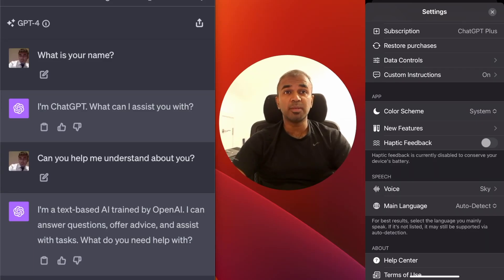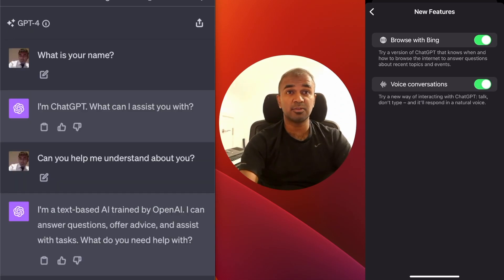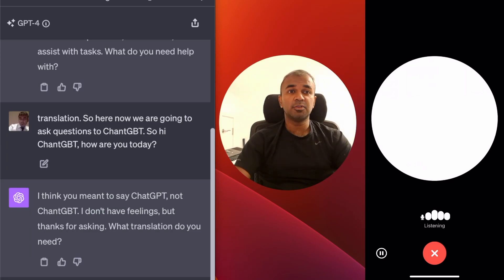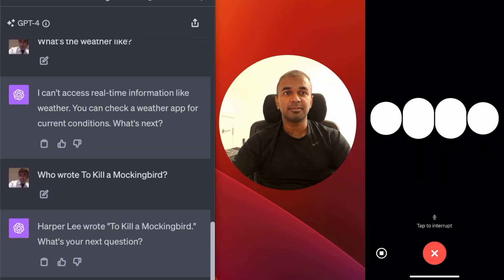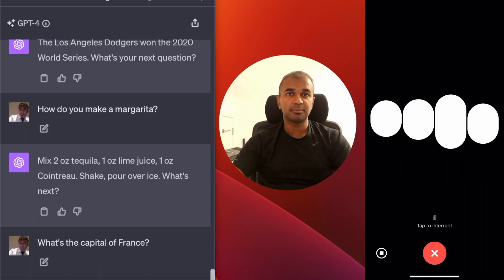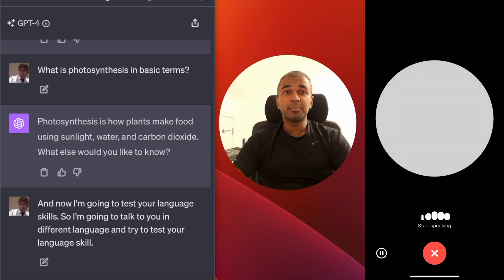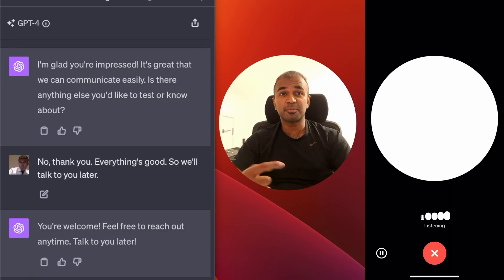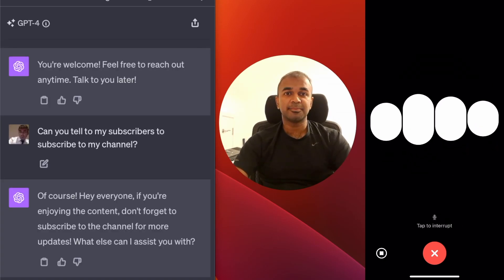ChatGPT Voice Conversation RELEASED! It's AMAZING!! (Demo)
Dive into the future of AI with the just-released ChatGPT Voice Conversation feature 🎙️. Witness a captivating demonstration 🎥 that unveils a new era of interactive AI. Follow along as we navigate the effortless setup, from tweaking the settings to kickstarting a real-time voice conversation with ChatGPT 🗣️. Marvel as ChatGPT tackles a range of questions, flaunting its adept language understanding and snappy responses 🤖. Whether you're a tech enthusiast or simply curious, this demo is your gateway to understanding the monumental leap in AI communication. Don't miss out on this thrilling exploration of ChatGPT's voice chat feature. Tap into an unparalleled AI experience and see firsthand how ChatGPT is reshaping digital conversations 🎉! Your journey into interactive AI begins here; hit play now! 🔥

⏰ Time Stamps:
00:00 - Intro
00:15 - Setup
00:44 - ChatGPT Voice Demo
01:07 - What's the weather like?
01:14 - Who wrote To Kill the Mockingbird?
01:21 - How far is the Moon?
01:28 - Convert five miles to kilometers.
01:34 - Who won the World Series in 2020?
01:43 - How do you make a margarita?
01:50 - What's the capital of France?
01:55 - What is photosynthesis in basic terms?
02:05 - Language skill testing.
02:17 - Hindi language testing
02:28 - Tamil language testing
02:34 - Conclusion